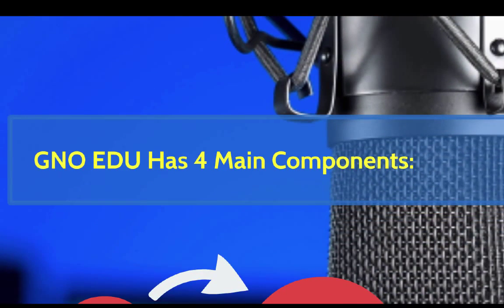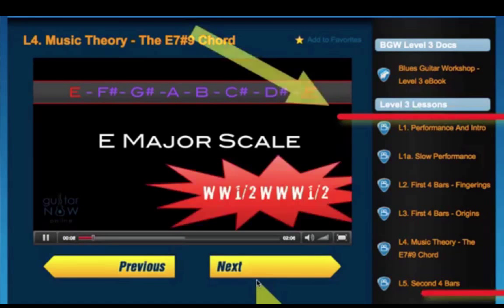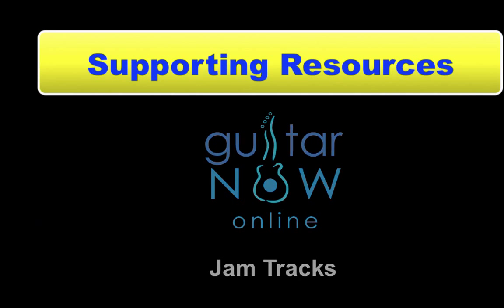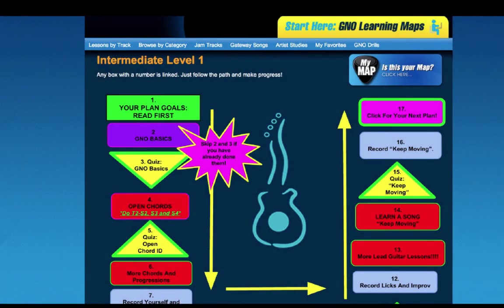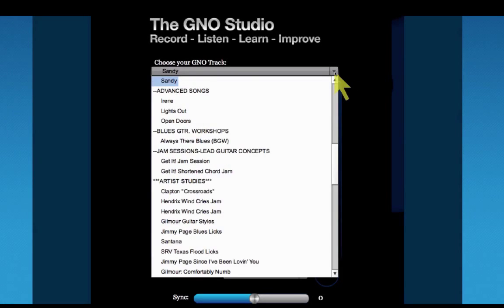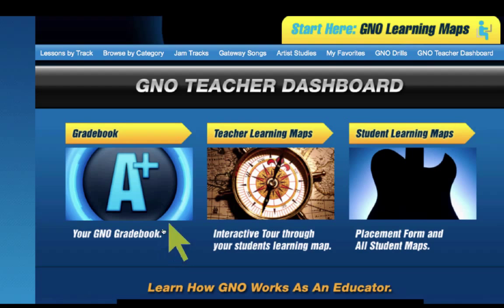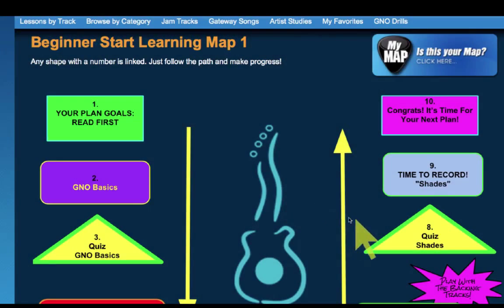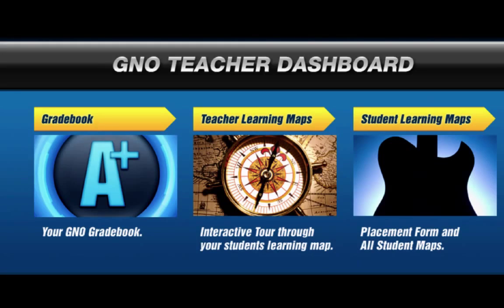A Closer Look At Guitar Now Online EDU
In depth look at Guitar Now Online EDU.